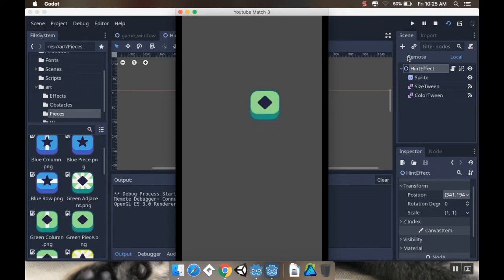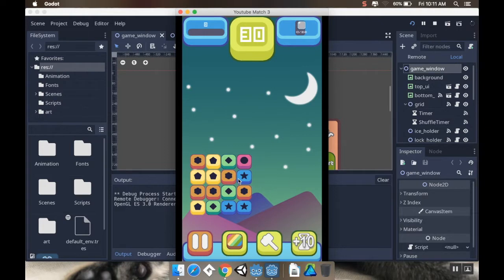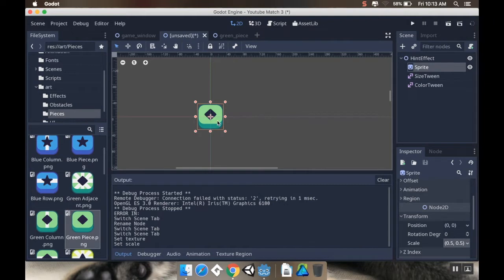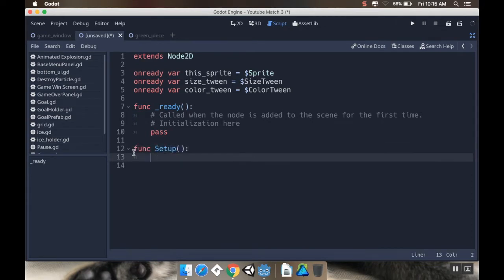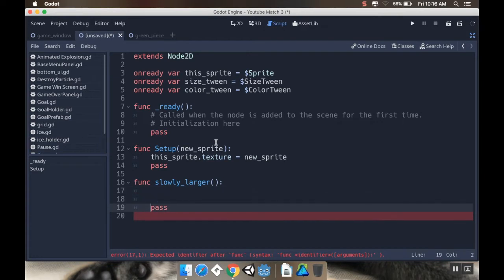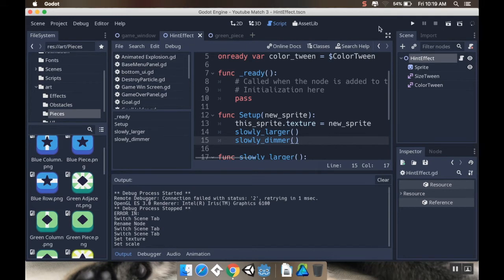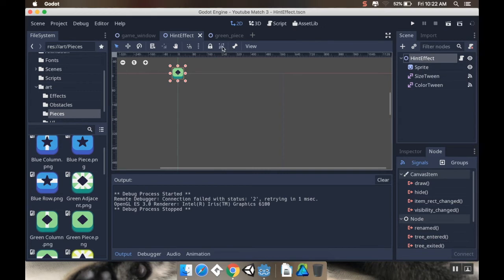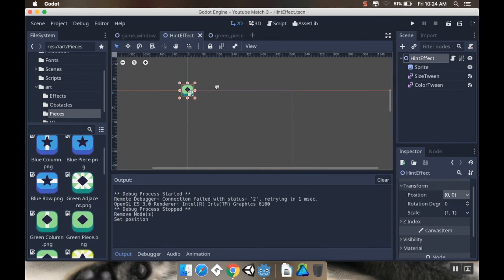Part 47 - Making a hint effect: Make a game like Candy Crush using Godot